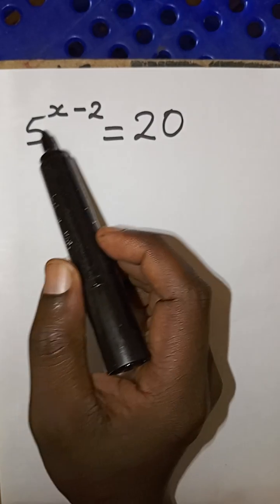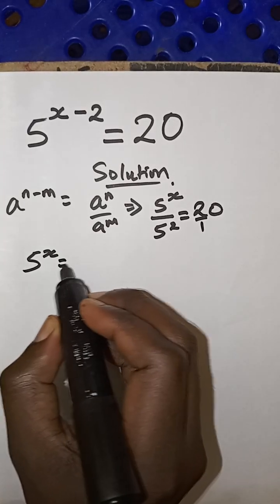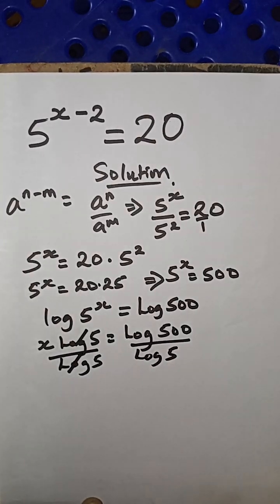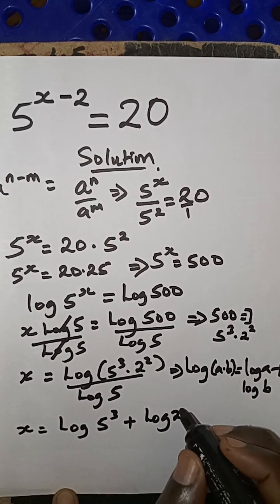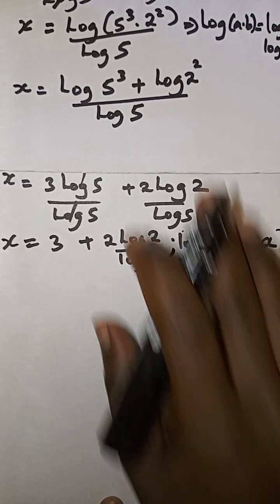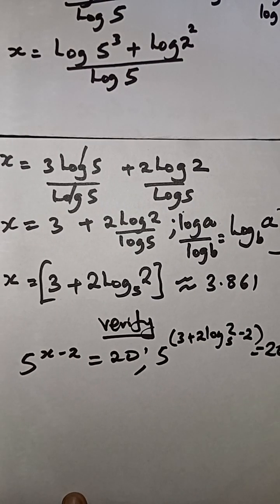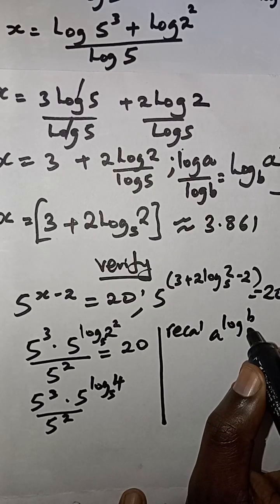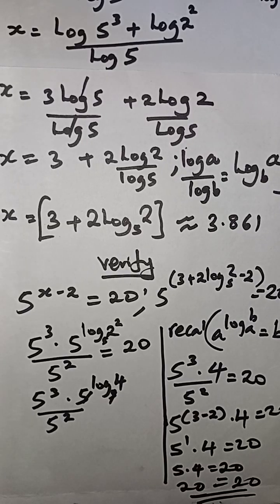CANADA|Can you solve this?|Olympiad math Problem